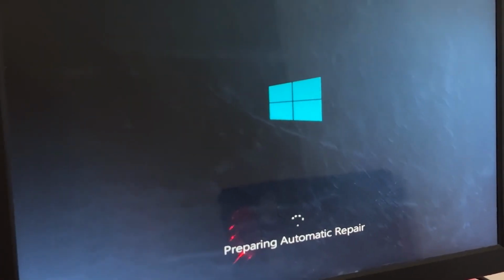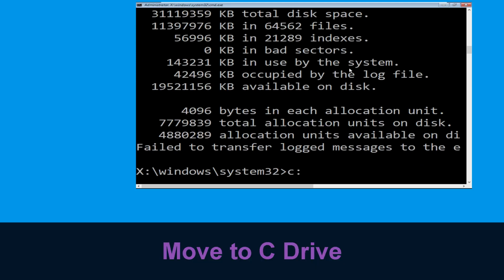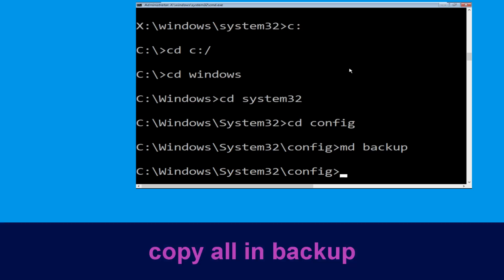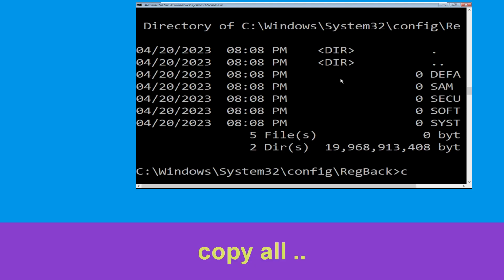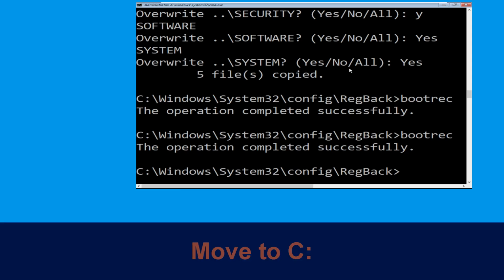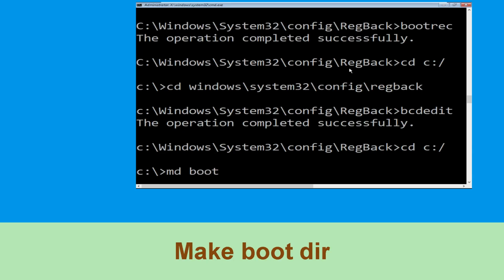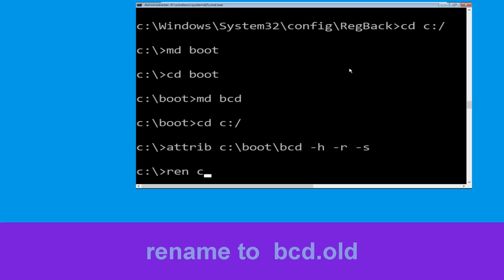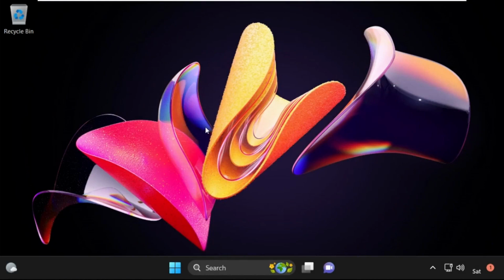TIMER_OR_DPC_INVALID Windows 11 Fix Blue Screen Error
• IRQL_NOT_LESS_OR_EQUAL Error
• BAD_POOL_CALLER Error